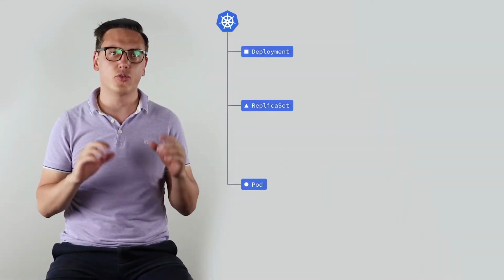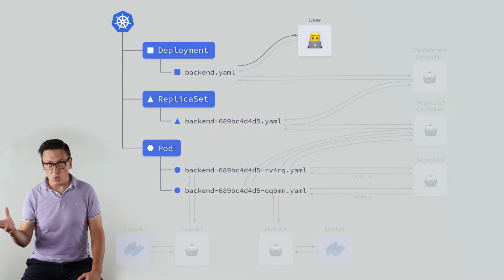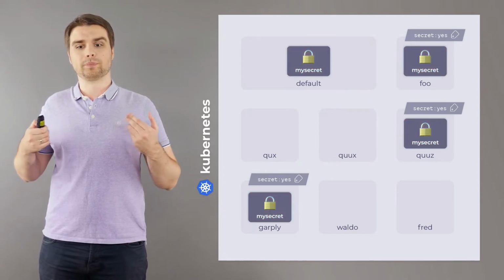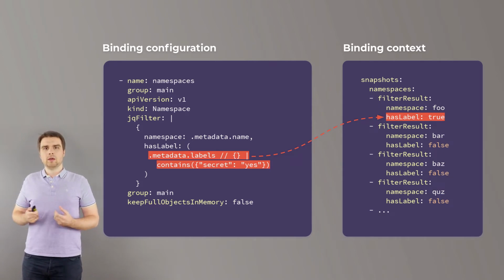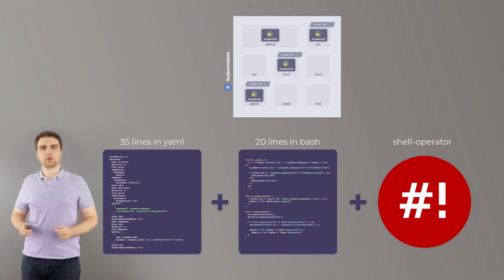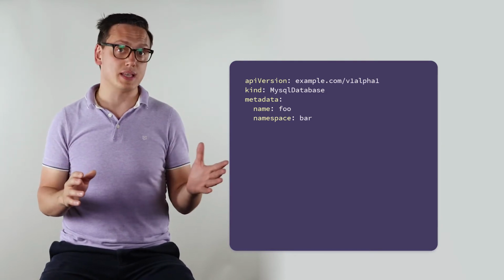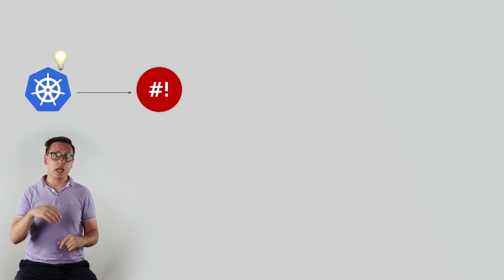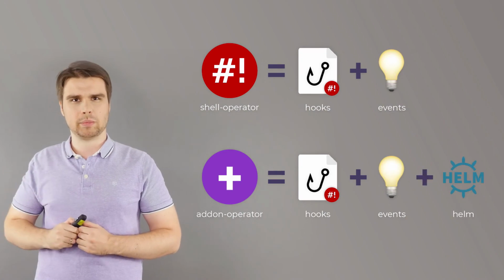Go? Bash! Meet the Shell-operator - Andrey Klimentyev & Dmitry Stolyarov, Flant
While using Kubernetes, the need to automate our work is everpresent. In the simplest case, a ConfigMap creation will suffice. In the complex one, interaction with a Custom Resource might be required.  Most of the operations engineers know a scripting language (e.g., bash) and are familiar with the jq tool, which employs an indigenous paradigm of traversing JSON structures inspired by the functional programming paradigm.  A general-purpose programming language, without a doubt, provides tons of benefits, but do they not create a steep learning curve on the path to automating and extending Kubernetes?  This talk focuses on writing simple operators with the shell-operator, using a scripting language (bash) and jq, and justifies such an approach.